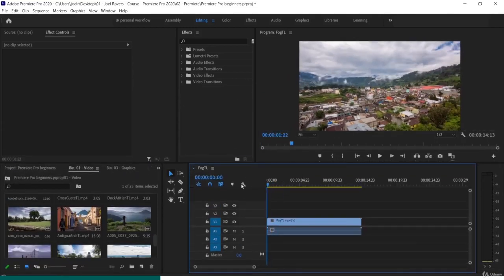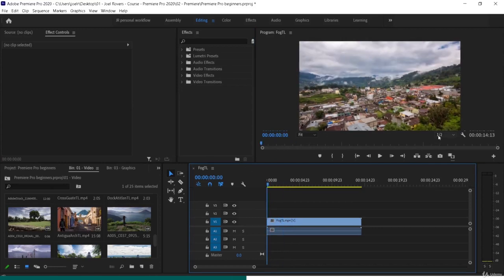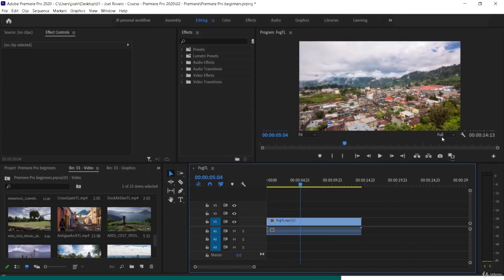Working With the Timeline - 8/22 - Premiere Pro Course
Learning to use the Timeline in Premiere Pro.

SEIGHTS?